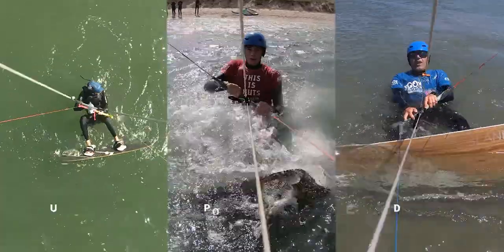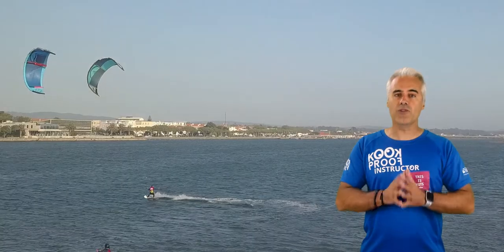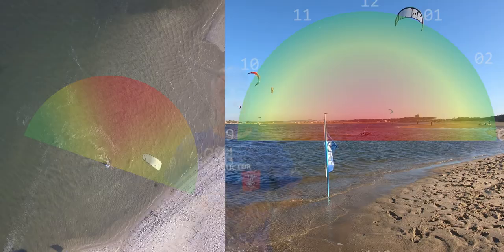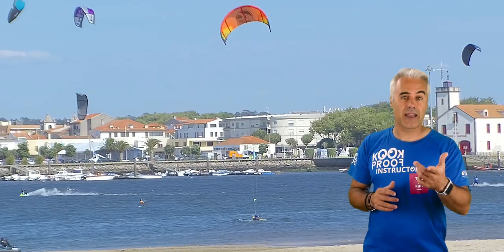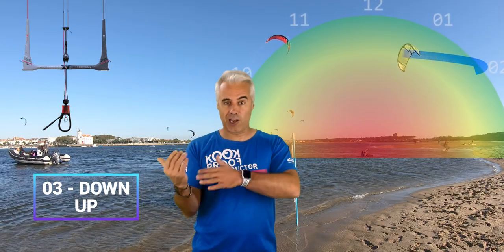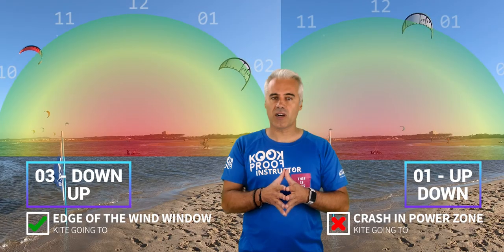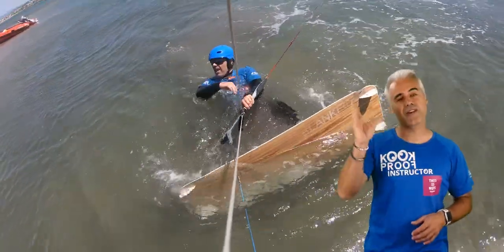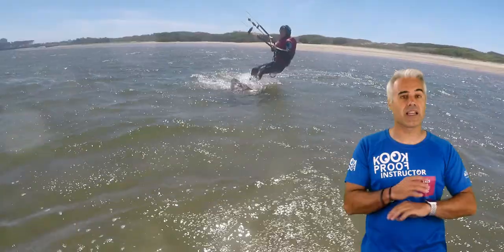Kitesurfing Water Start 3 BEST ways to manage it easily - Tutorial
In this video tutorial, i show you 3 Kitesurfing water start ways to manage it easily. Why the most common one is not the best?  The most commonly used one (1-Up-down ) is the worst one. There is one for stronger wind (2- power stroke) and the one that helps you the most because the kite is going up instead of down (03-down-up ).

The first water start (01) is like wakeboarding with a boat without a tower. The rope is attached near the engine, so pulling you down. It's possible to wake but not that easy. The 3rd one is like doing it with the tower as the pull is up helping you to stand.
Learn the best water start techniques with this video. This tutorial should help you to understand all the water start techniques in kiteboarding.

Chapters:
0:00 The 3 water start possibilities
1:34 Up-down - (most common one but the worst one)
3:41 Power stroke (best for powered days)
4:38 Down Up (best overall )
6:04 Advantage of this water start